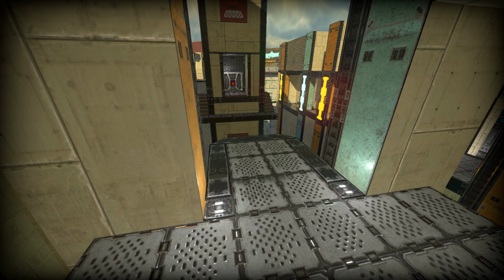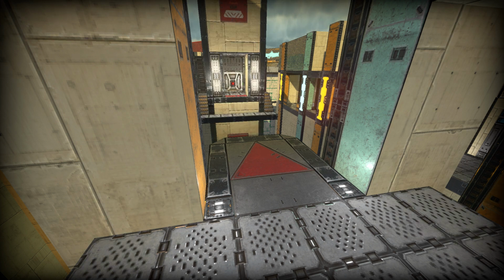Making Retail Therapy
1st Place winner Paws goes over the process for building their latest level "Retail Therapy"